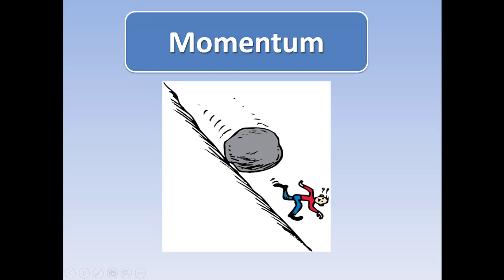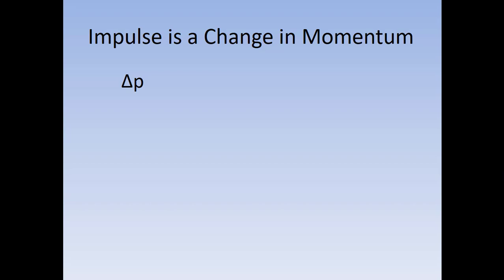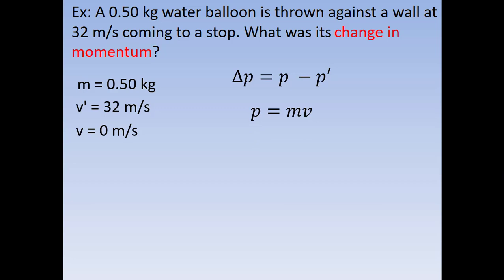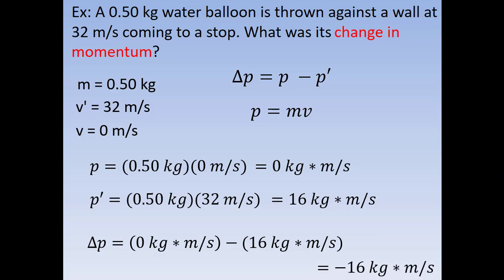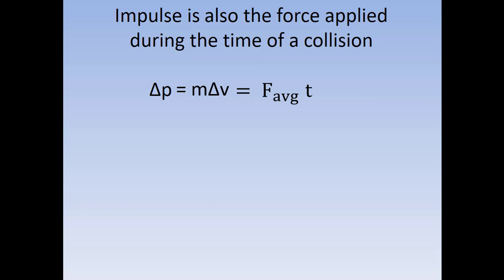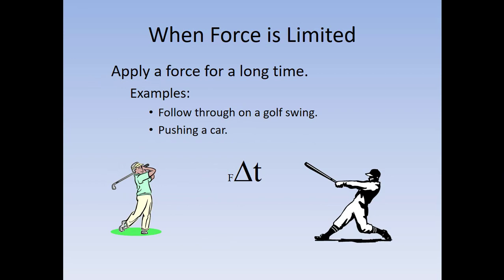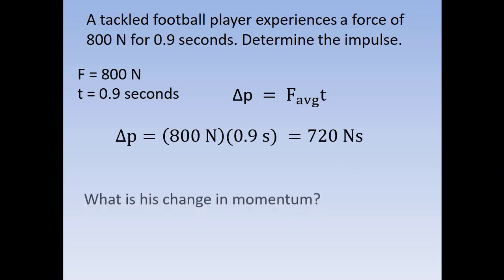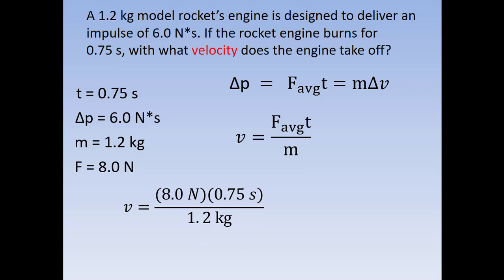Impulse and Change in Momentum